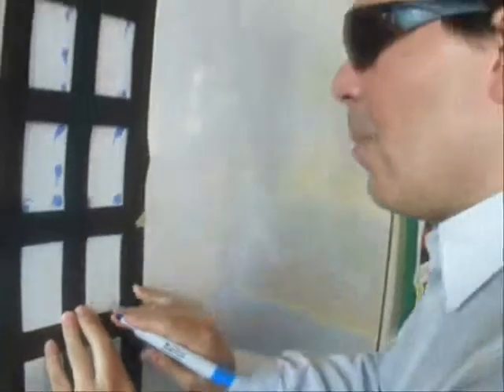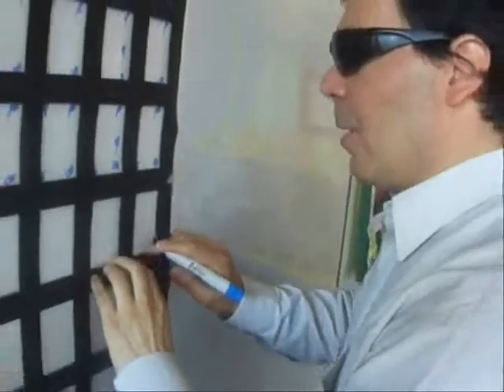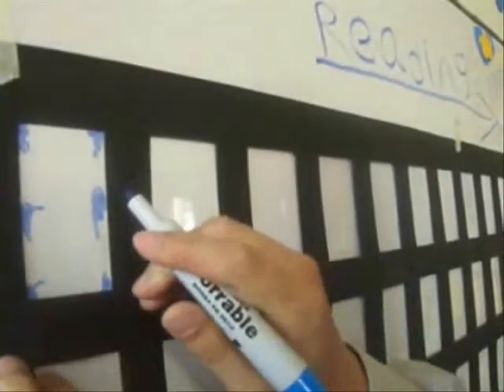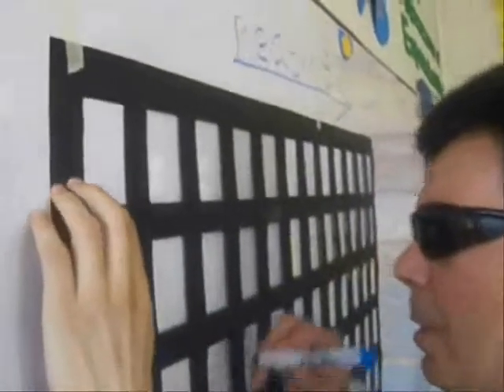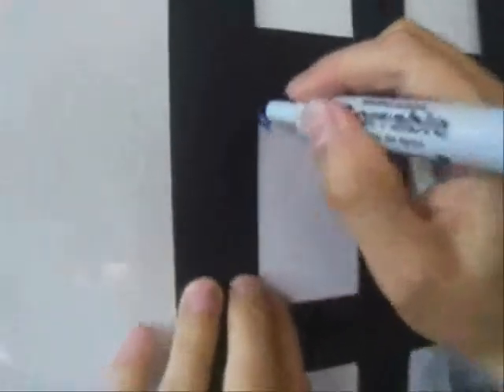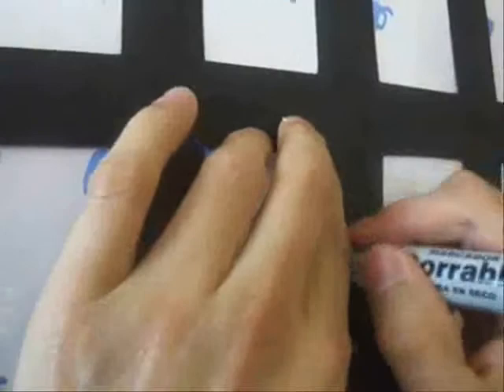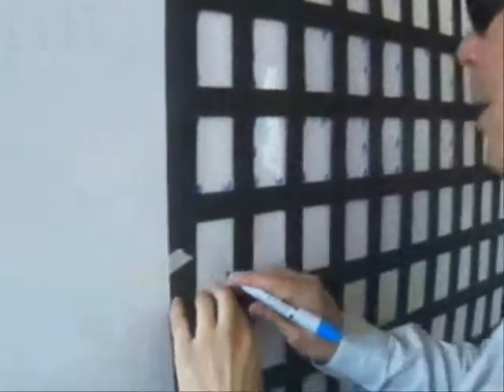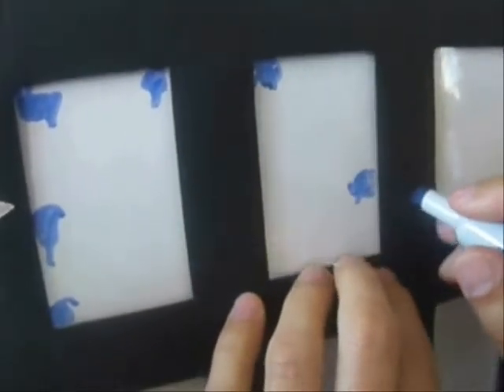WRITING WITH A BRAILLE SLATE AND STYLUS, AND READING PART 2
We continue explaining how to write with a Braille frame, also known as Braille frame, and stylus. then we show the Braille alphabet in the reading position.